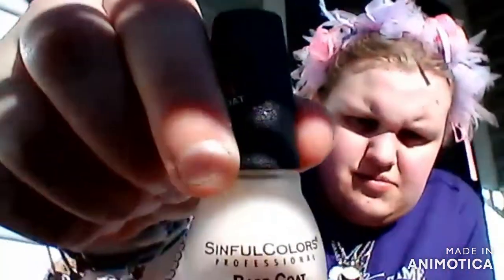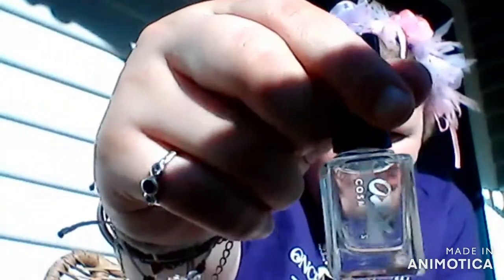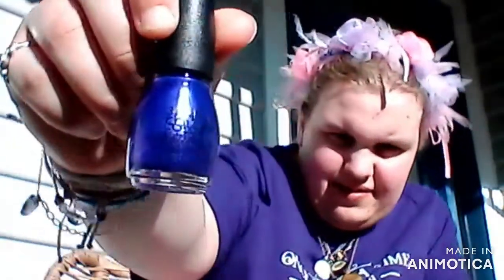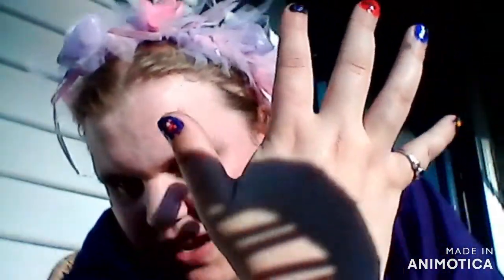Day 7 Halloween Nails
On the 7 day of Halloween my Zombie gave me a Halloween manicer  a book of Spooky Stories  a spell by the Sanderson Sisters a trip to see Casper a Halloween feast at Hogwarts a outing with the Disney Villiens and a visit to the Addams Family.